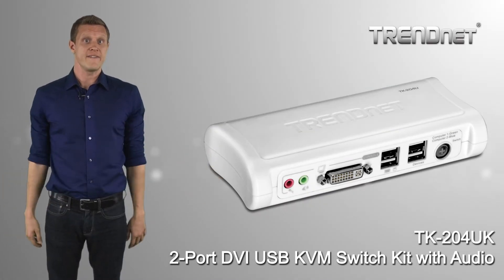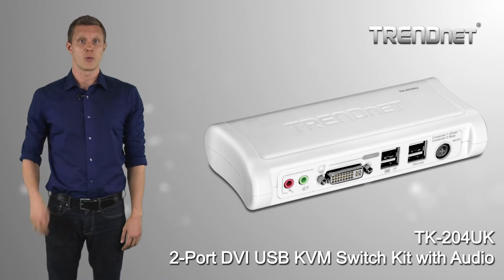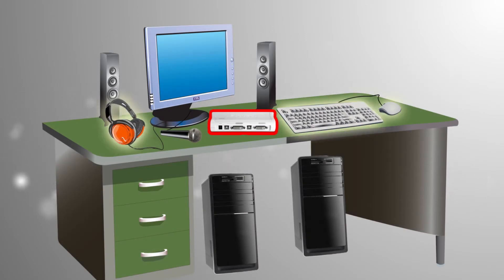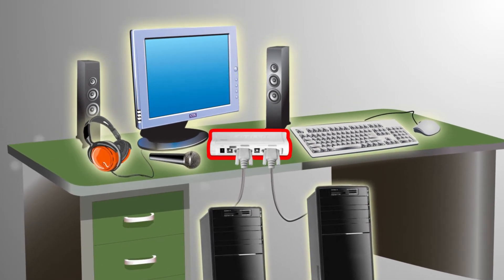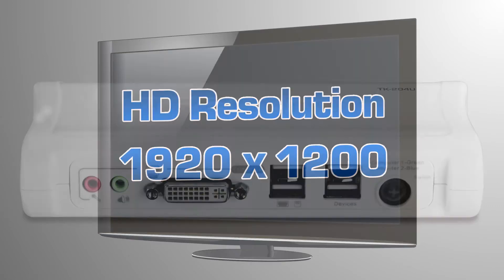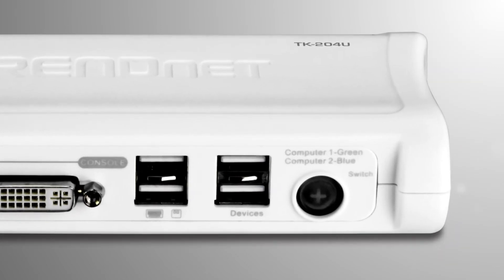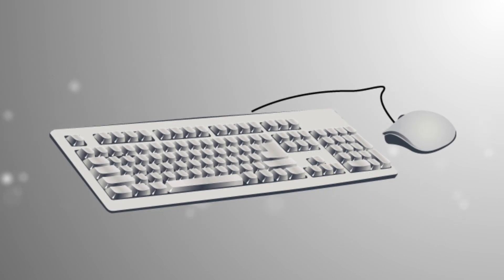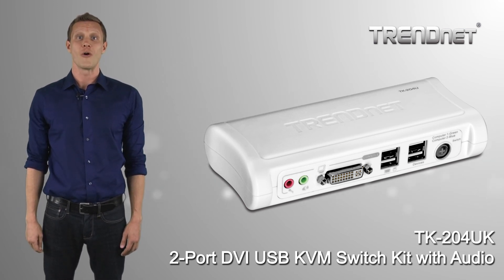TRENDnet 2-Port DVI USB KVM Switch Kit with Audio TK-204UK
The 2-Port DVI USB KVM Switch Kit with Audio manages two
computers with one set of console controls. Control two computers with
DVI and USB ports at the touch of a button with one set of
microphone / speakers, USB keyboard, USB mouse, and DVI monitor.
Simply plug everything in to start sharing your HD DVI monitor with two
Mac or Windows computers. No need for additional cabling, all required
cables are included. Network printers, storage drives, fl ash drives and
more by connecting to the two bonus USB ports on the front of the
switch. Listen to music on one computer while working on the other.
Switch between computer by pressing the convenient switch button or
by programming shortcut Hotkey commands.